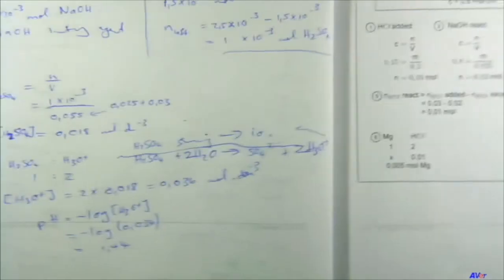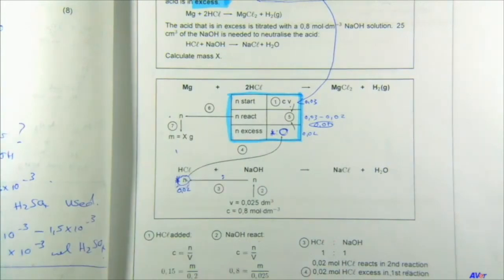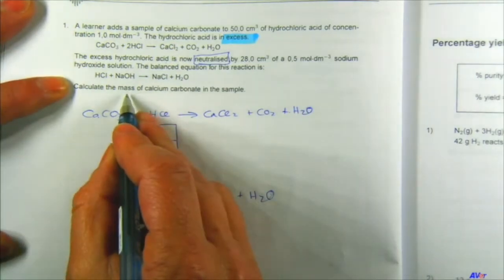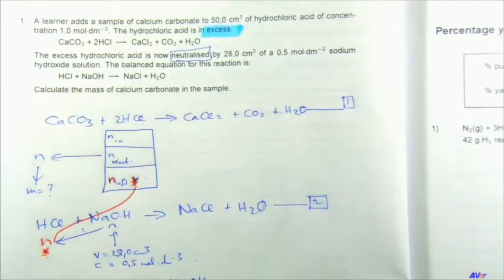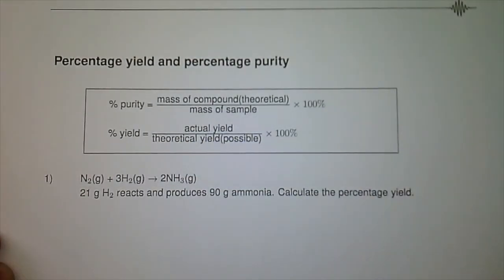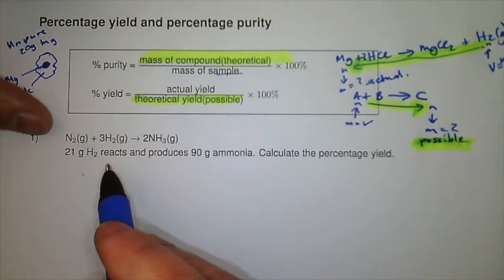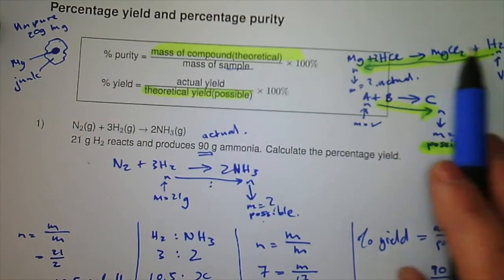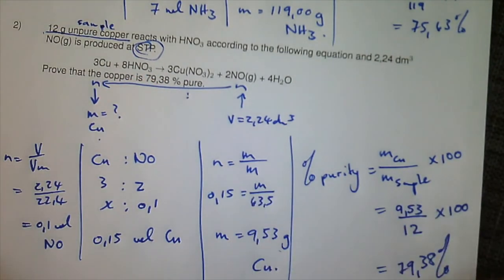Gr 12 Physical Science - Mole Calculations 4 - Two reactions and percentage purity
Welcome to a video about mole calculations as part of our Junior Tukkie Physical Sciences winter school program. This video covers mole questions that involves two reactions and percentage purity.